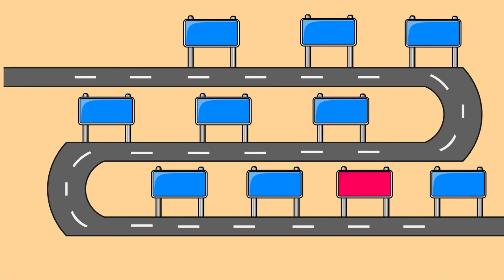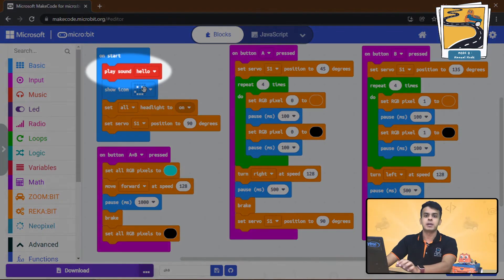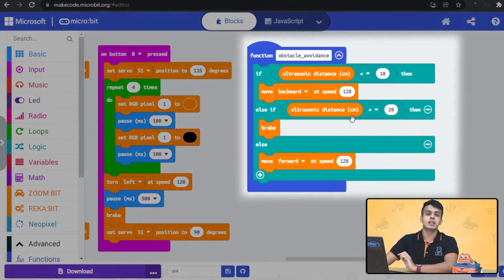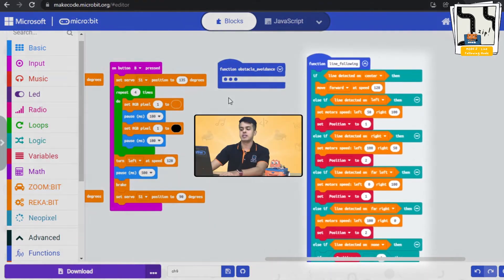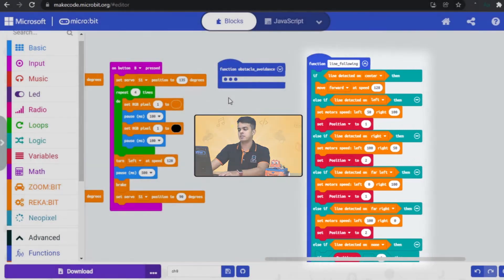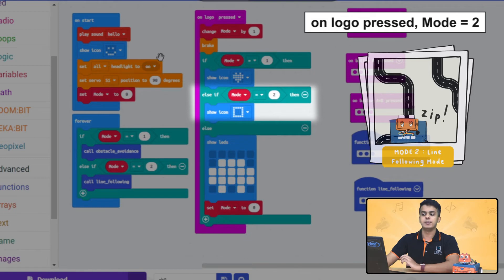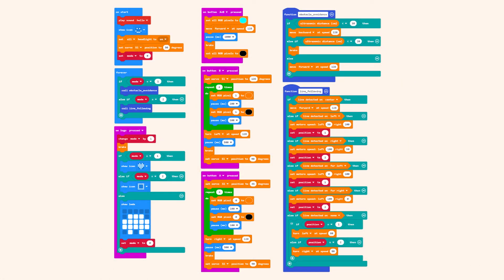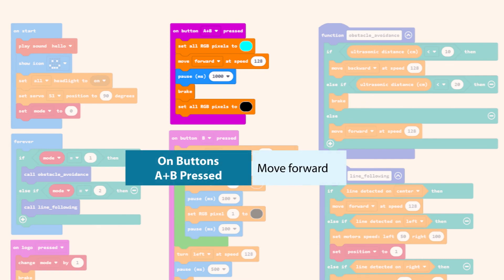ZOOMBIT Tutorial Series | Chapter 9: All in One, Changing Modes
Welcome to the 9th video of ZOOM:BIT tutorial series! ✨

In chapter (9), we learn to:
• program ZOOM:BIT to change from one mode to another.